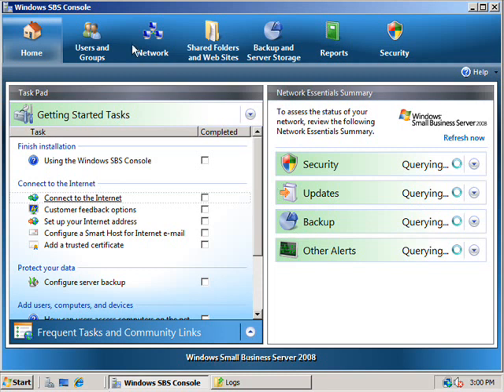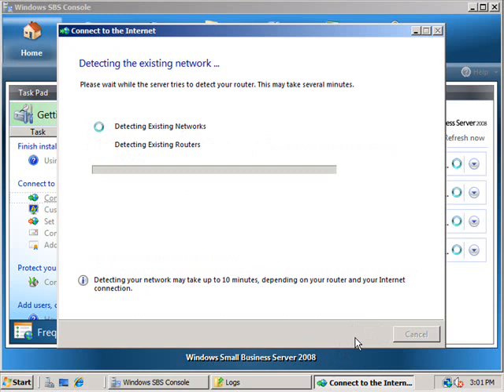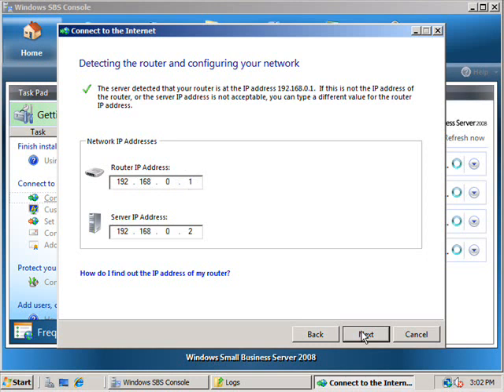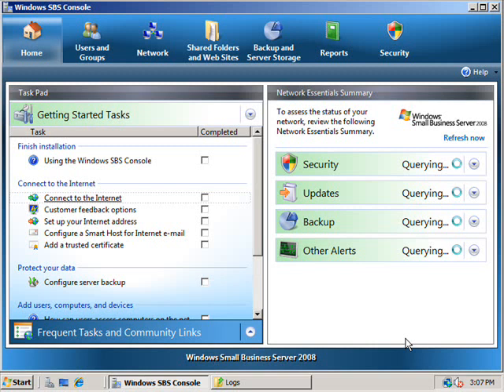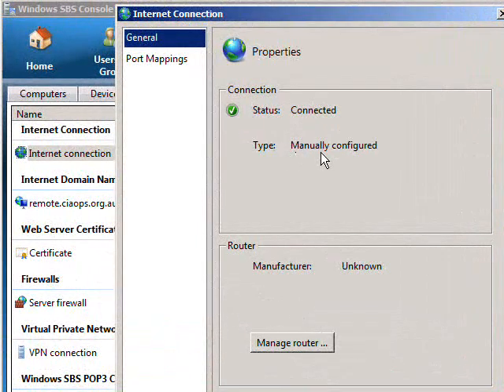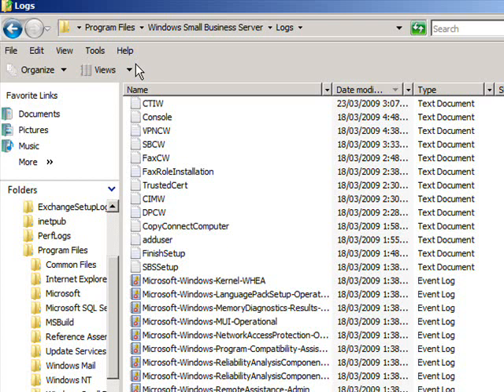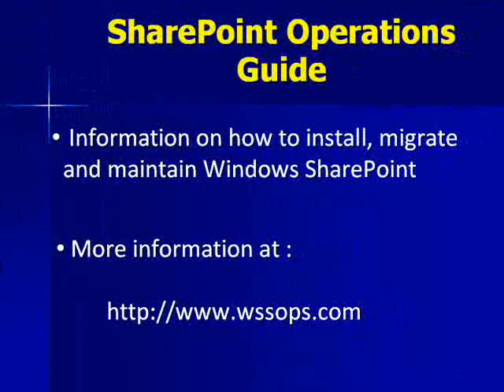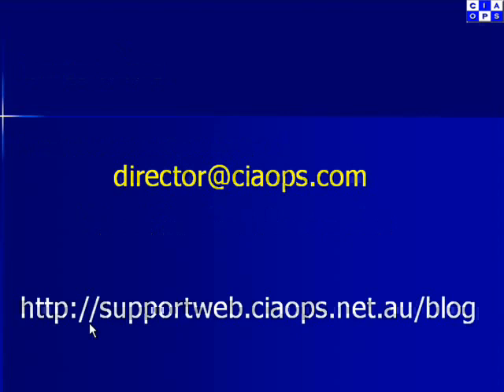Basic operation of Connect to Internet Wizard in SBS 2008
To allow the SBS 2008 server to access the Internet you should run the Connect to the Internet Wizard. This short video takes you through the basic steps required to complete the wizard successfully.